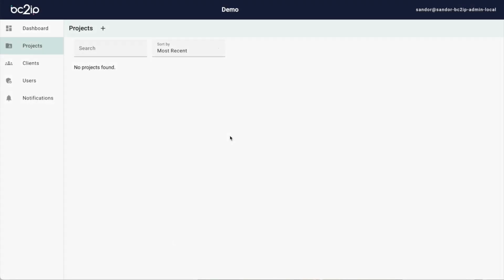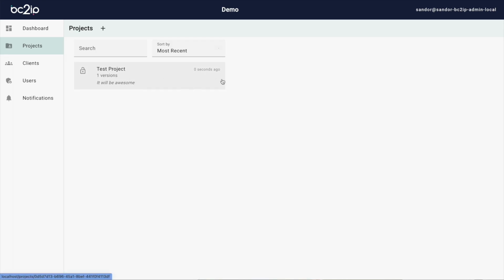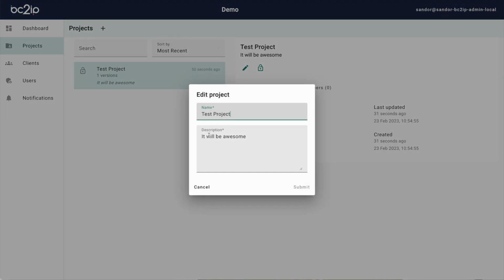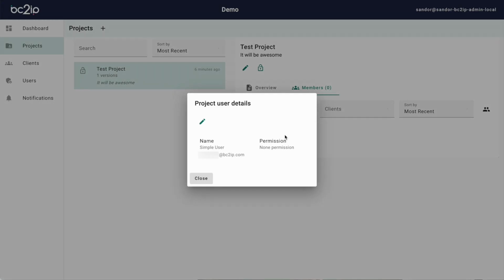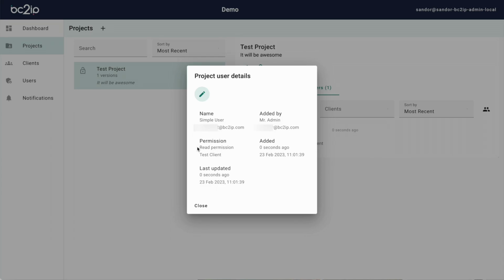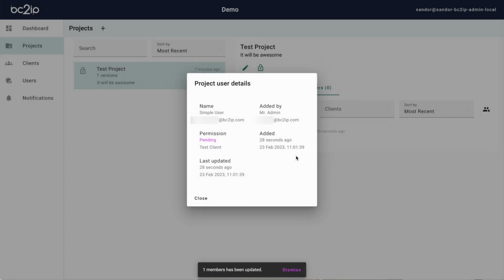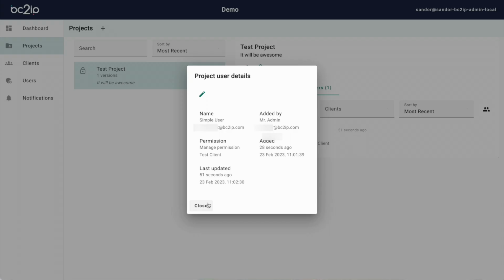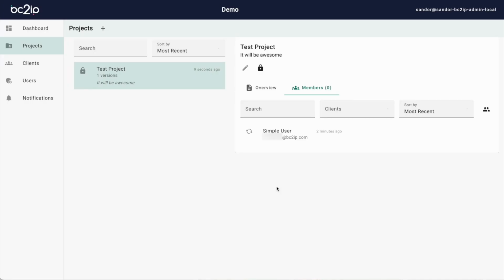bc2ip #3 - Admin Panel / Project Management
Innovative White Label Blockchain LegalTech Solution

- Protect your customers' innovations
- Develop ideas together in a protected manner
- Confidential and legally secure collaboration
- Documentation on a tamper-proof platform
- Implementation of technical and organizational measures according to EU trade secrets regulations